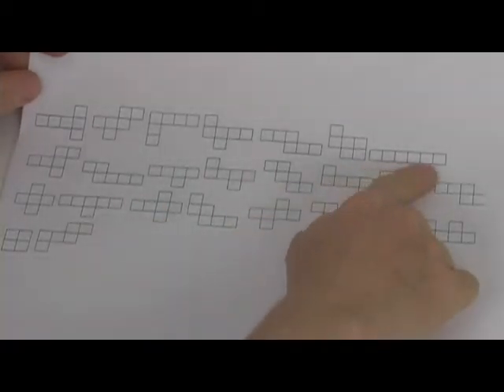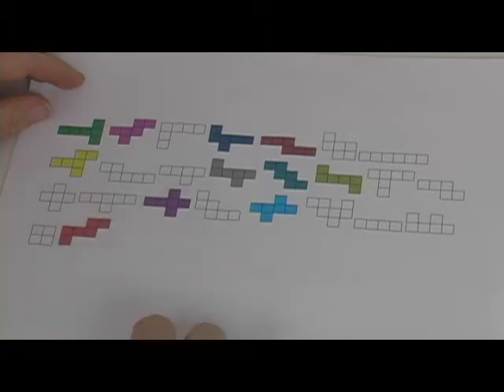Homeschool Science Experiment: MATH Fold a Cube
If you want your kids to make more projects like this, and if you found this helpful and you find yourself thinking, “Hey, you know, I want this person to teach my kids science for me, and to create my curriculum lessons for me...” then we can do just that.

Aurora
Supercharged Science